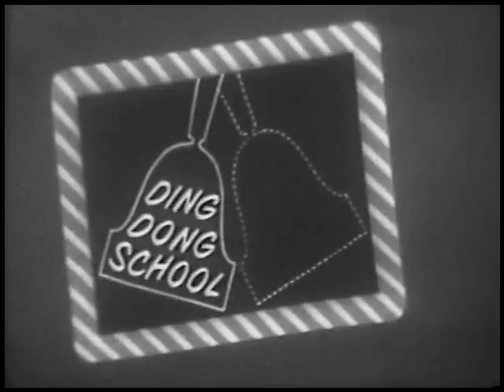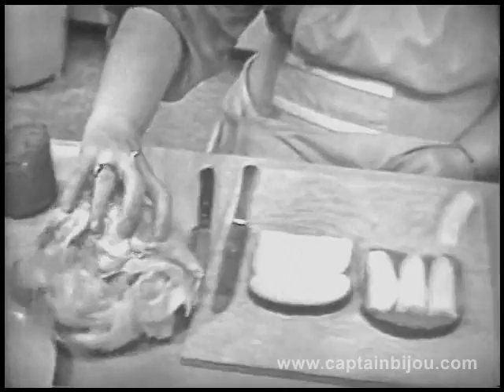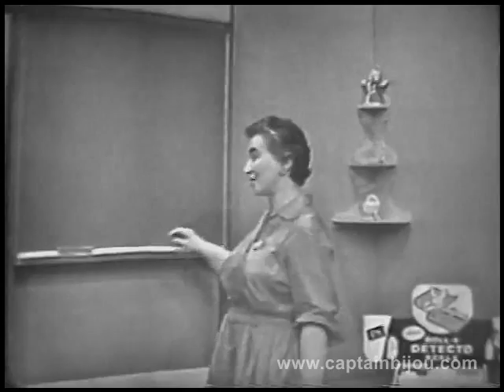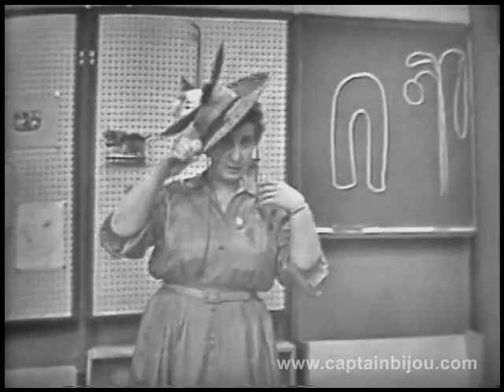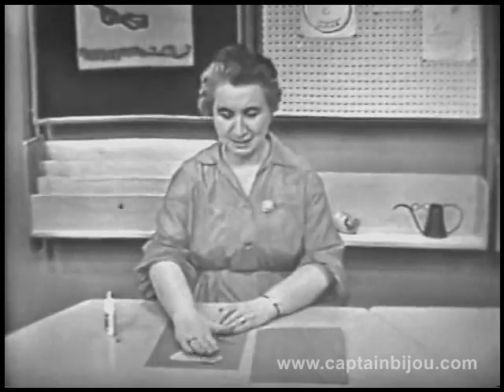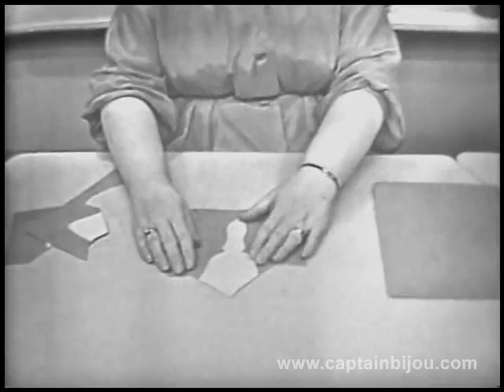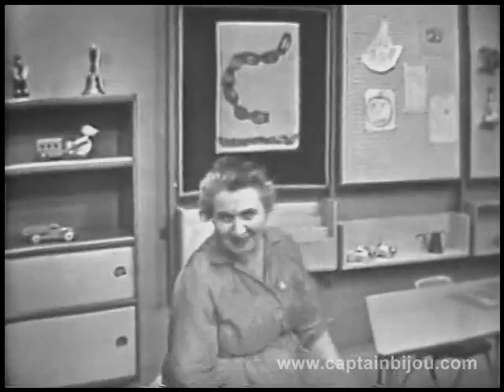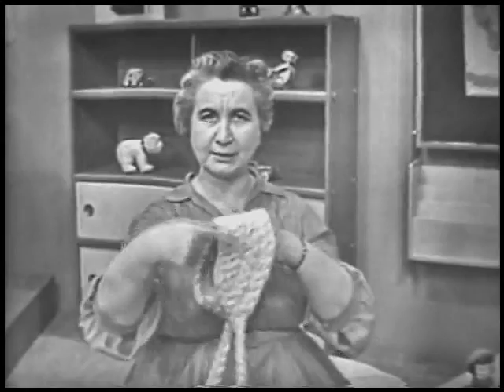1950s DING DONG SCHOOL TV SHOW DR. FRANCES HORWICH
In this episode of the popular, Emmy-nominated children's television series, Miss Frances (Dr. Frances Horwich) instructs children how to make a peanut butter, banana and lettuce sandwich.

Possessing a Master's degree in education from Columbia University, and a doctorate from Northwestern, Horwich was the host of one of teelvision's first "educational" programs, DING DONG SCHOOL, which premiered on NBC in 1952. In 1954, Dr. Horwich was promoted to supervisor of all of NBC's educational programming for children. Two years later, however, NBC canceled DING DONG SCHOOL in favor of the morning game show, THE PRICE IS RIGHT. Dr. Horwich resigned from the network in protest, but continued to pproduce a syndicated version of the show until 1965.

An uncompromising children's advocate, she would never endorse products that were not age appropriate or glorified violence.Ironically, Dr. Horwich never had any children of her own, despite a forty marriage.

More vintage videos, trailers and commercials are added almost daily!

To buy classic movies, westerns, serials, commercials and vintage television shows on DVD -- plus original movie posters, autographs and collectables -- be sure to visit Captain Bijou's